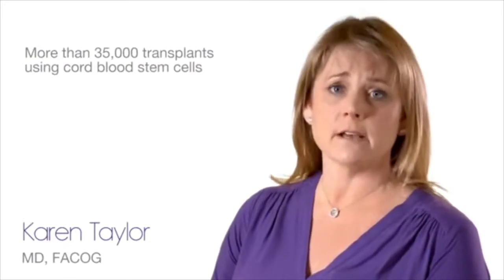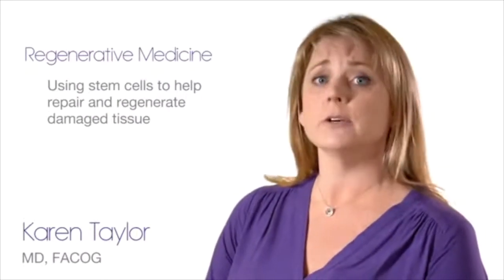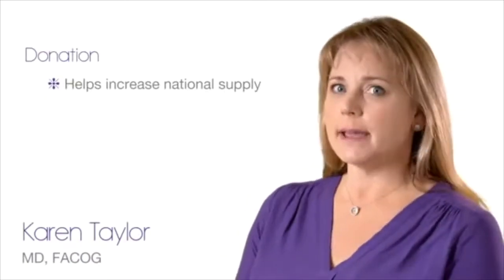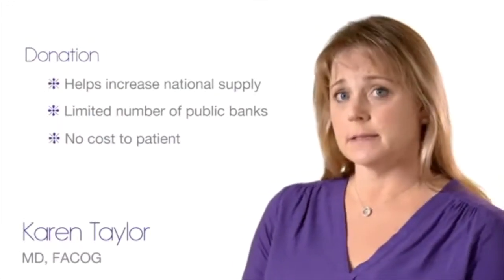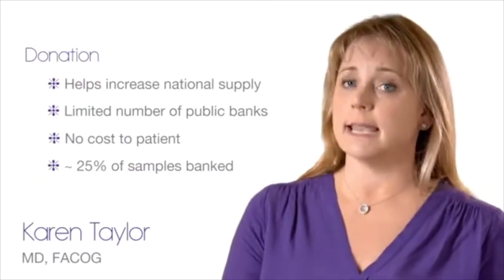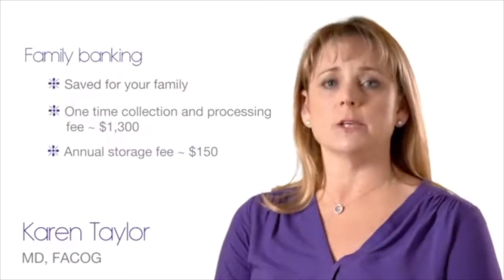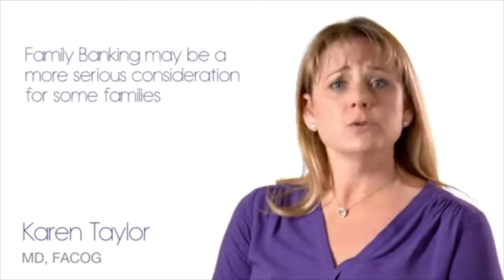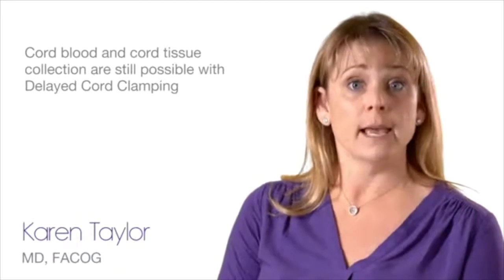What are Newborn Stem Cells? | Cord Blood Registry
What are newborn stem cells?
Your baby’s umbilical cord is made up of tissue and contains blood. Both cord blood and cord tissue are rich sources of stem cells which can be collected at birth and preserved for potential future medical use.

How are these newborn stem cells used?
Currently, cord blood stem cells can be used in the treatment of over 80 diseases such as leukemia, lymphoma, sickle cell anemia, and some immune and metabolic disorders. Clinical trials using cord blood and cord tissue stem cells are researching how newborn stem cells may play a role in regenerative medicine.

Options for preserving your baby’s stem cells:
You generally have three options when it comes to your newborn’s stem cells: Family banking, donating, or discarding. Because of the therapeutic potential, healthcare providers often recommend that families choose to donate their cord blood to a public bank or preserve newborn stem cells with a family bank so that the samples are not discarded after birth.

The difference between family banking and donating:
Public donation increases the national supply and does not cost the patient anything. However, not all samples that are collected are actually banked and made available in a public registry. Also, public banks do not currently collect or store cord tissue. Parents also need to know that once the cord blood is donated, chances of retrieving the sample for personal use are slim if the family needed it in the future.

Family banks are available nationwide and they preserve your baby’s stem cells for exclusive use by your family. There are collection, processing, and storage costs associated with family banking.